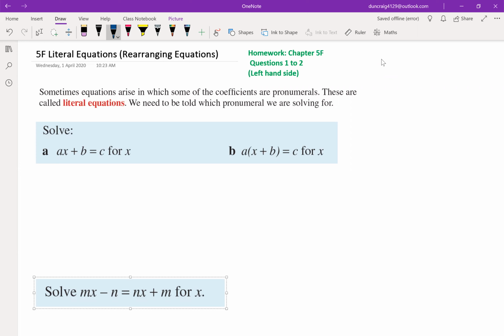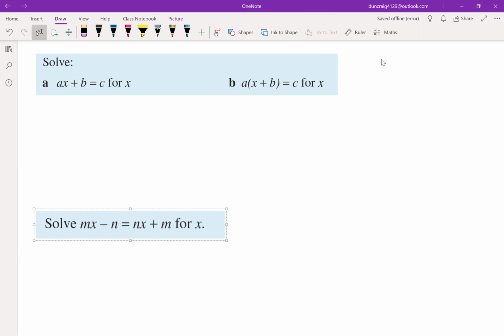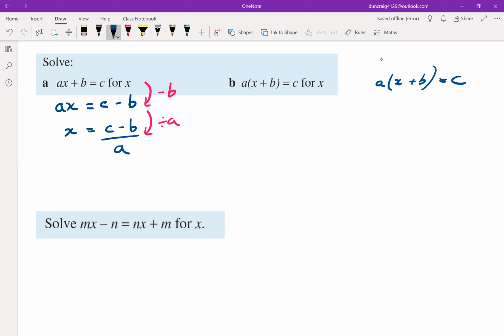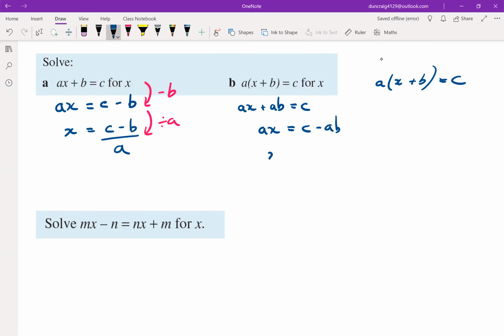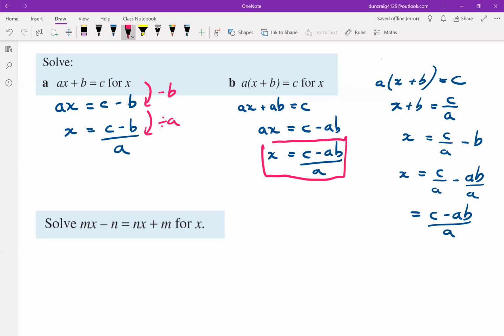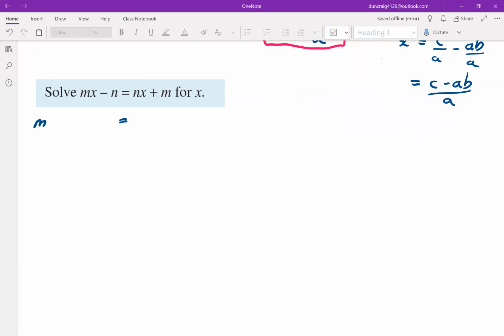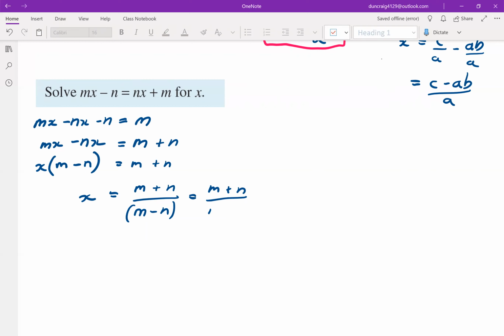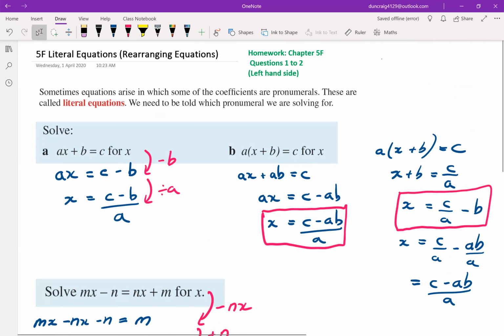5F Literal Equations